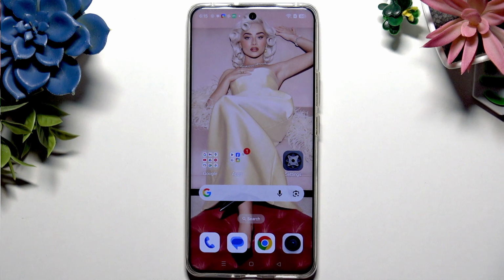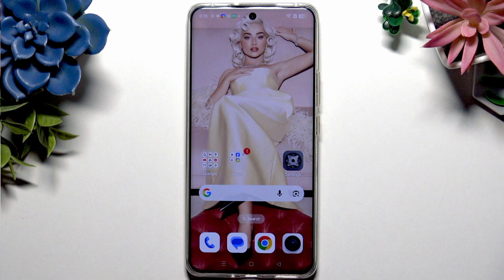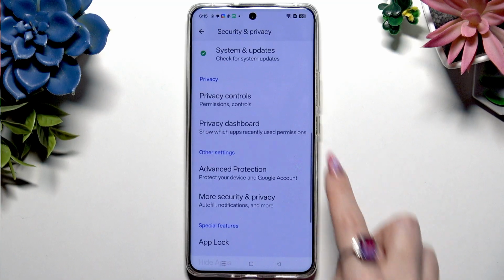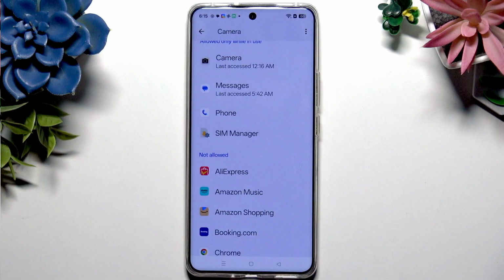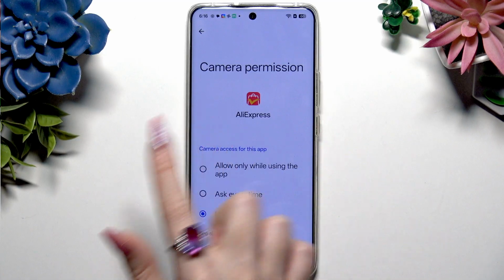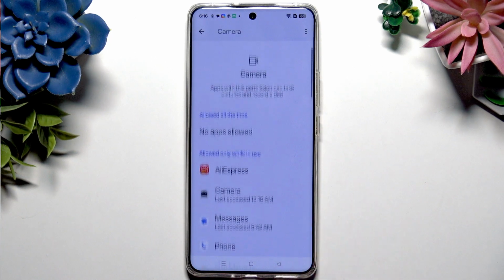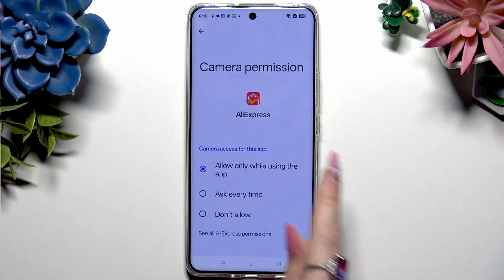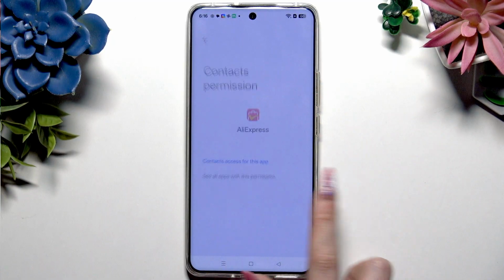REALME 16 Pro+ 5G – How to Manage App Permissions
In this video I show how to manage app permissions on the REALME 16 Pro+ 5G using the built‑in Permission Manager. You will learn how to open Settings, go to Security & Privacy, use Privacy Controls, and change permissions per feature or per app. I demonstrate camera access options (Allow only while using the app, Ask every time, or Don’t allow) and how to use “See all permissions” to manage every permission for a chosen app like AliExpress. This helps protect your privacy and control what apps can access on your phone.

How to manage app permissions on REALME 16 Pro+ 5G?
How to use Permission Manager on REALME 16 Pro+ 5G?
How to change camera permission for an app on REALME 16 Pro+ 5G?

0:00 Intro – REALME 16 Pro+ 5G app permissions
0:09 Open Settings and go to Security & Privacy
0:24 Privacy Controls → Permission Manager
0:35 Select a permission type and tap an app
0:50 Choose Allow only while using app / Ask every time / Don’t allow
1:04 Example: set camera access for AliExpress
1:16 Use See all permissions to manage per app
1:36 Outro & like/subscribe request